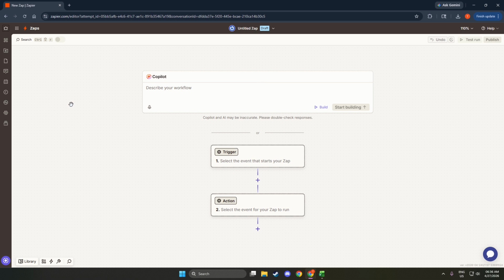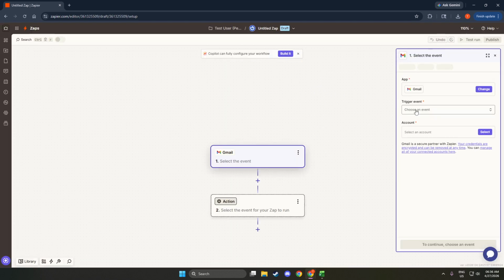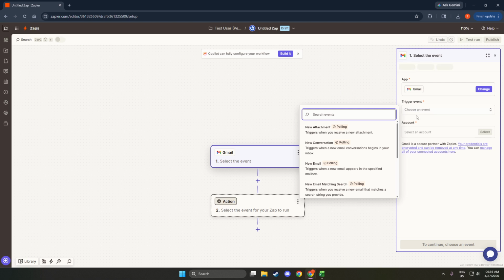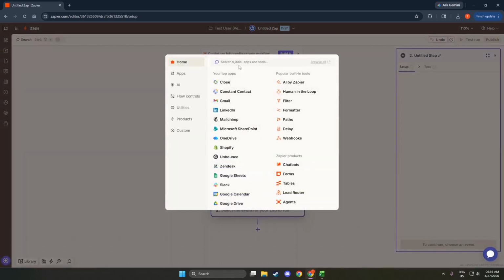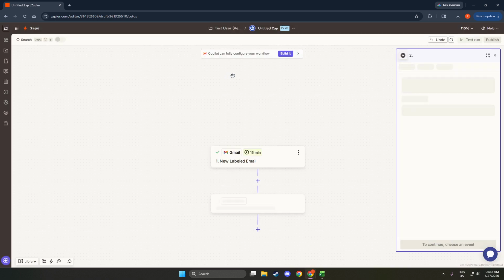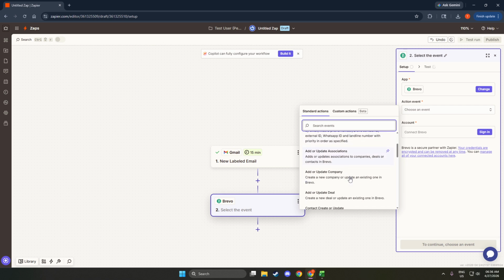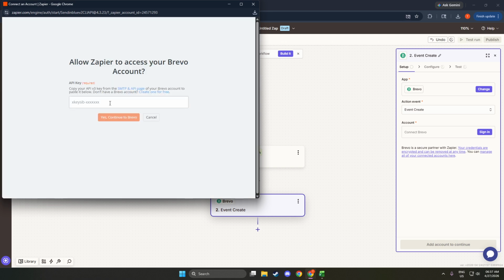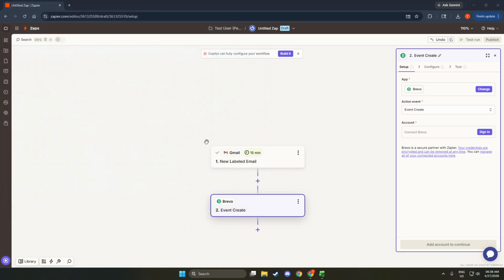How to Connect Gmail to Sendinblue [2026 Full Guide]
How to Connect Gmail to Sendinblue

This is a comprehensive guide on how to integrate Gmail with Sendinblue to enhance your transactional email delivery and centralize your subscriber communications. By building a reliable connection between your email account and your digital marketing platform, we establish a robust pathway for consistent message delivery and contact syncing.

Implementing this integration enables organizations to track transactional alerts and marketing campaigns alongside daily customer correspondence without friction. We focus on the importance of authorizing secure platform permissions and configuring the correct sending parameters to maximize inbox deliverability and maintain account security.

Technical Specs:
Software: Gmail & Sendinblue; Feature: Integrations & API